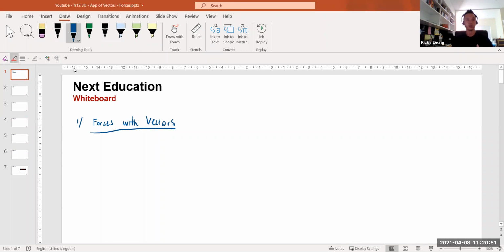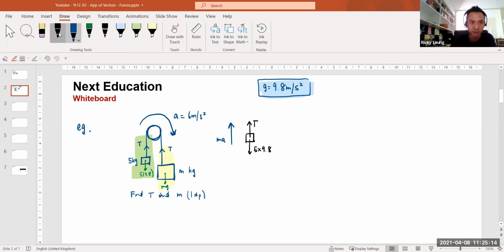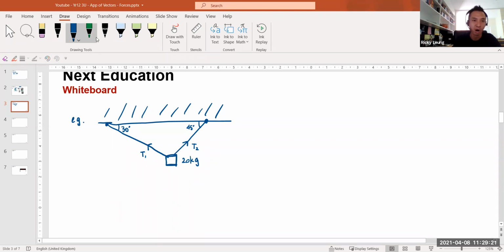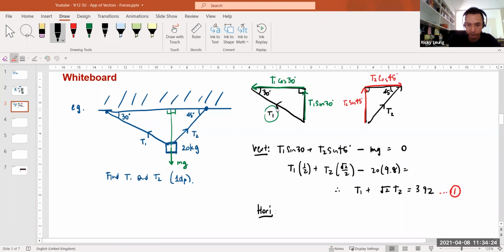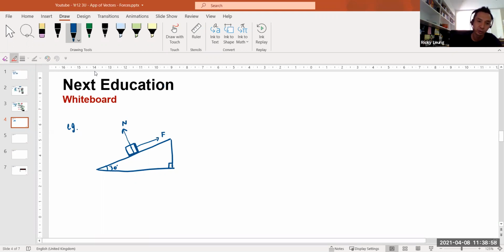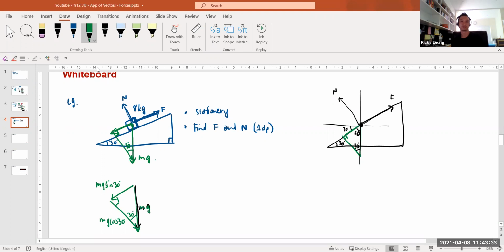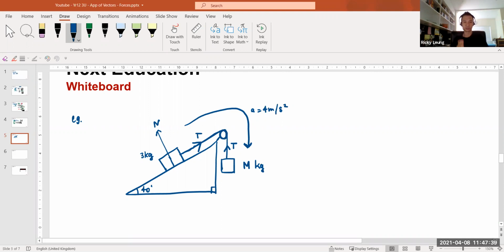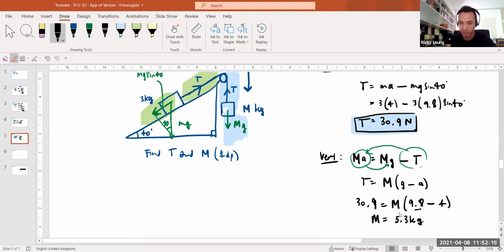HSC Year 12 Extension 1 (3U) - Applications of Vectors - Forces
This video goes through illustrative examples on Forces, a key part of the Applications of Vectors topic. This topic is generally considered to be one of, if not the, hardest topics of Year 12 Extension 1 (together with Projectile Motion, which will be covered in the next series of videos).